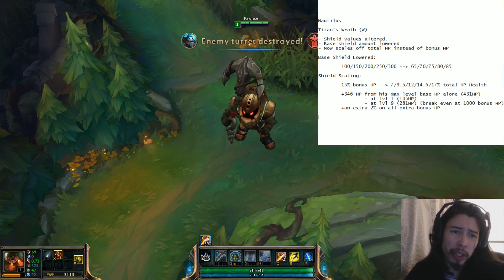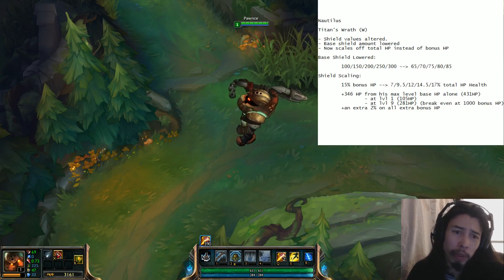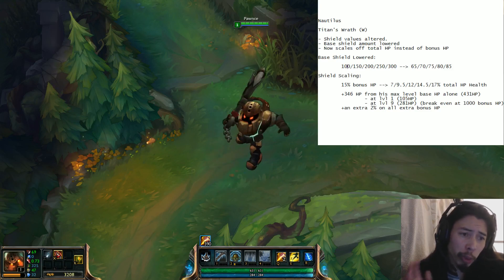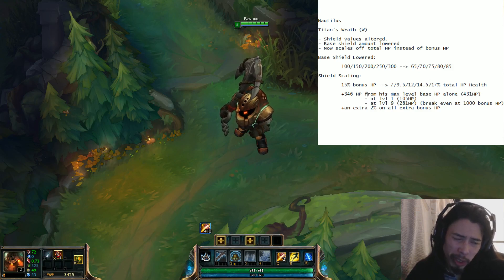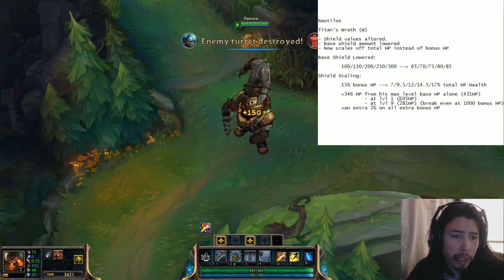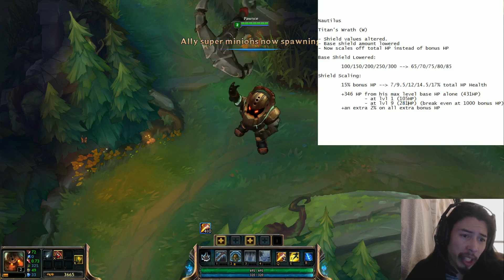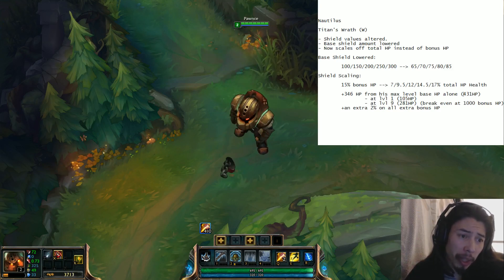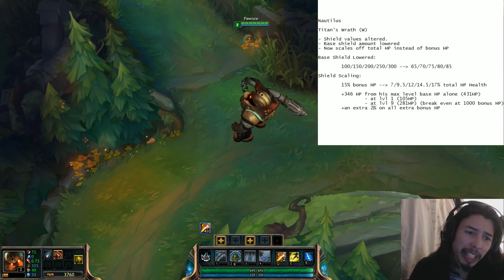Nautilus Shield Balance Changes! Pawnce does the math so you don't have to